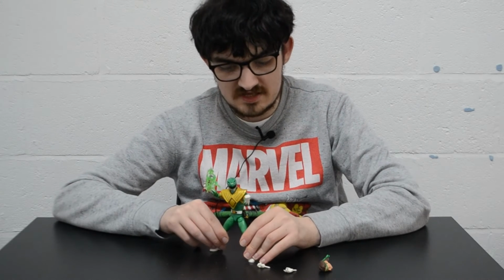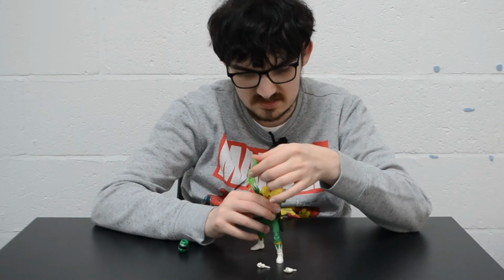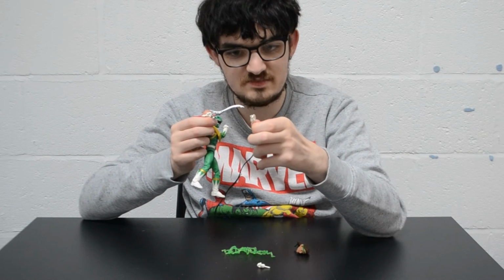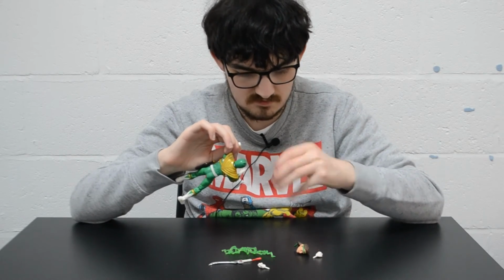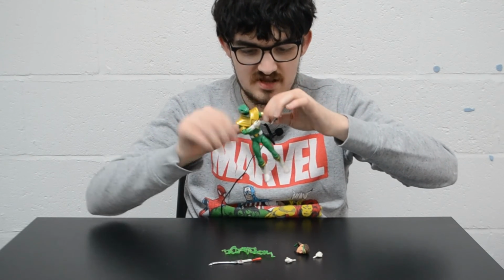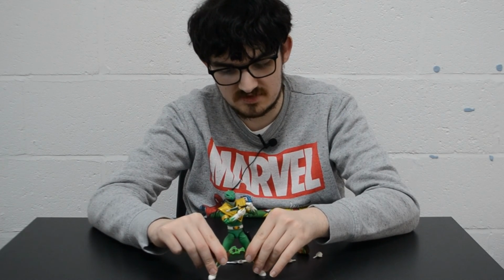Lightning Collection MMPR Green Ranger Toy Review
This is the "Green With Evil" version of the Mighty Morphin' Green Ranger from the original series, based on DragonRanger from Kyoryu Sentai Zyuranger. This figure came from wave7 of the Lightning Collection toyline by Hasbro.
Lord Zedd review here:
McFarlane MK11 Spawn review here: